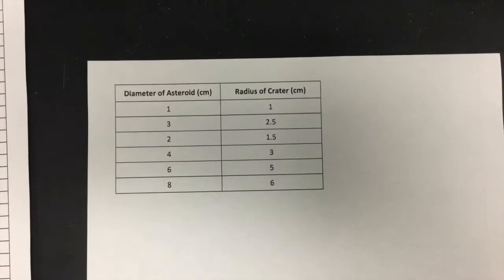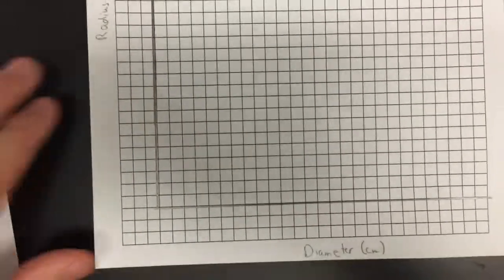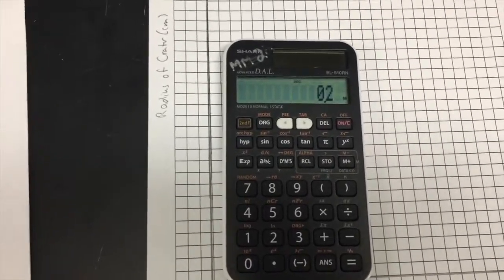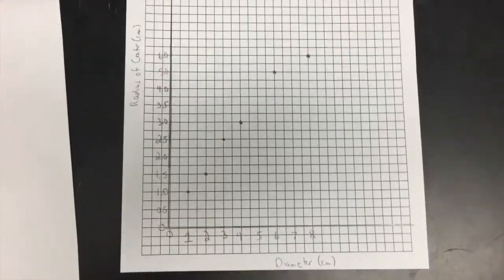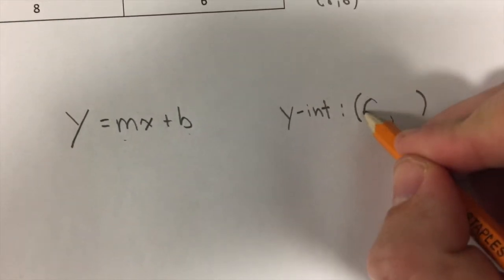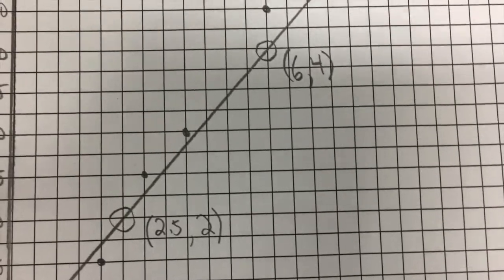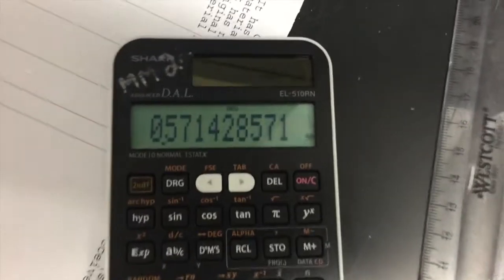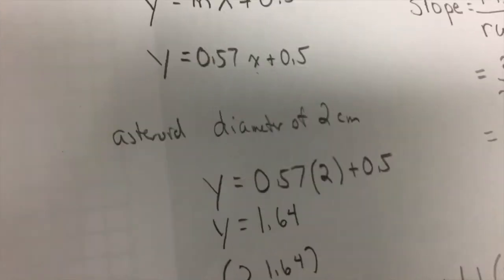Creating a Scatter Plot, Trendline, and the Equation of the Trendline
A walkthrough of the steps involved.